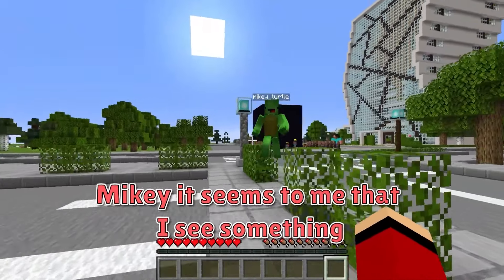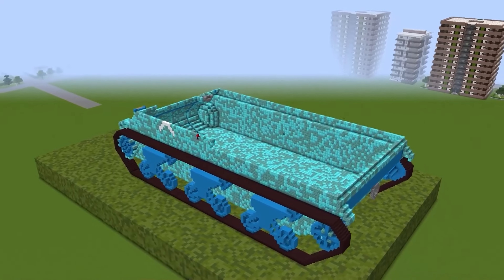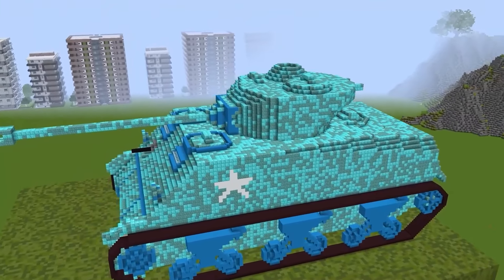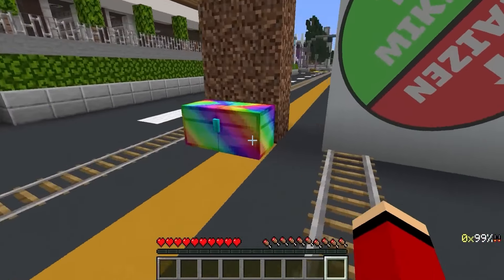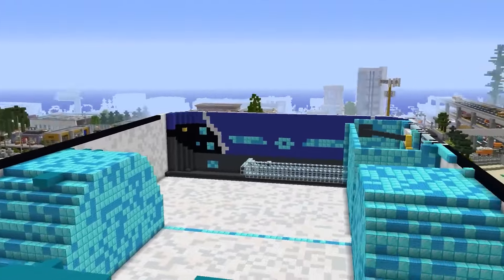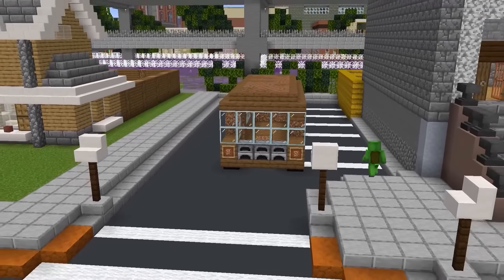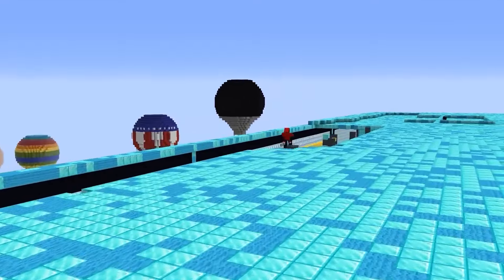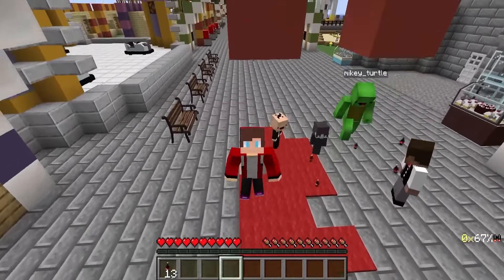JJ and Mikey Family Build TANK : NOOB vs PRO Battle in Minecraft Maizen!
in Minecraft Video compilation you will see: JJ and Mikey Family Build TANK : NOOB vs PRO Battle in Minecraft Maizen!